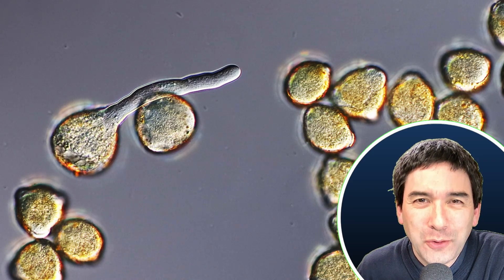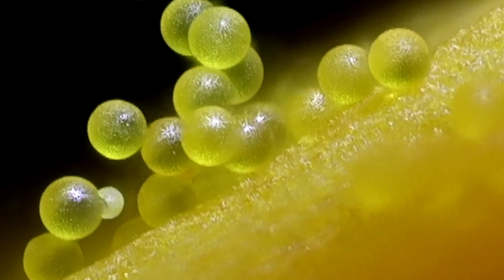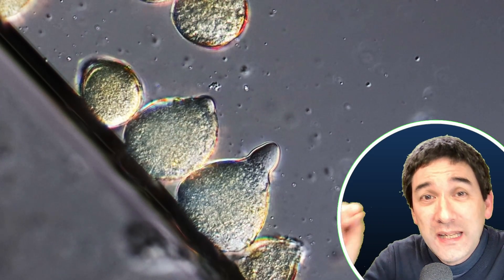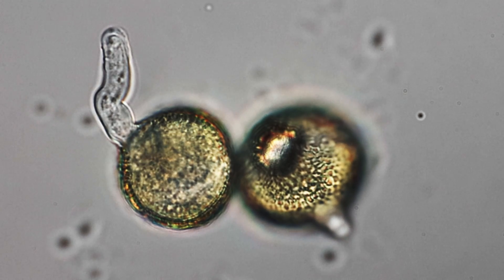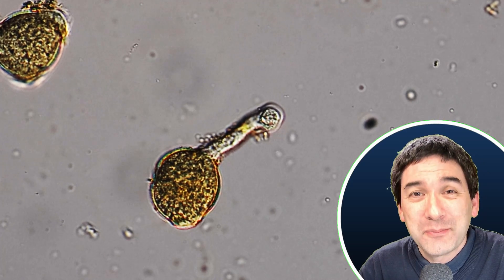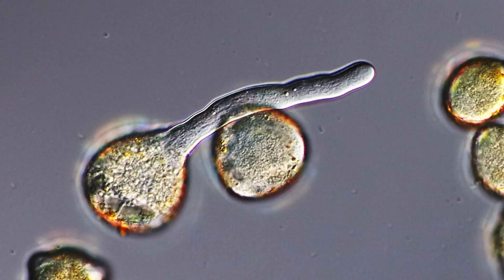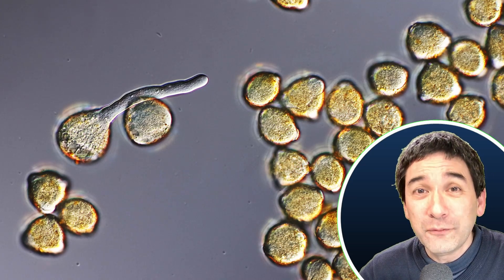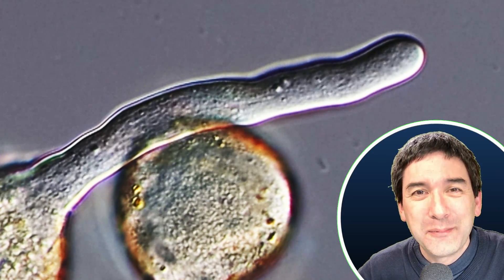Why do POLLEN TUBES grow out of pollen? | Pollen microscopy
I put pollen under the microscope and observed the growth of pollen tubes. These pollen tubes carry sperm cells (two of them) to the ovary of the plant.

SW200DL (introductory microscope)
Slides, Cover Glasses